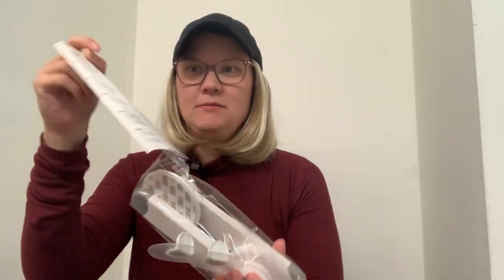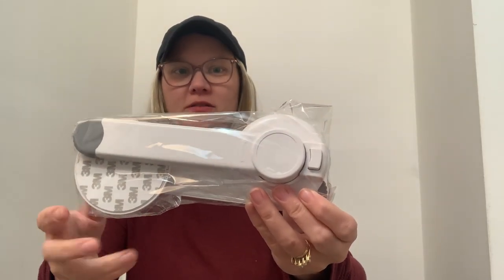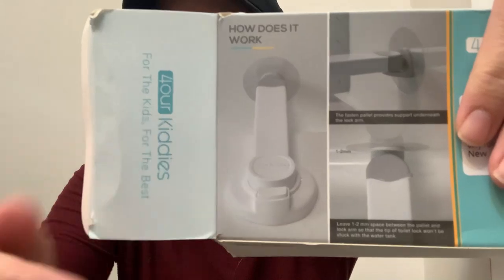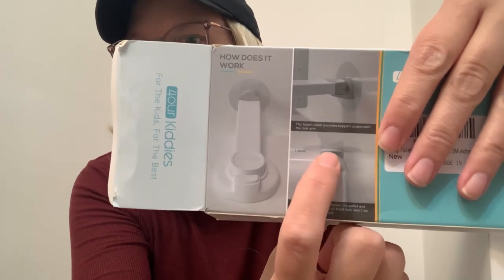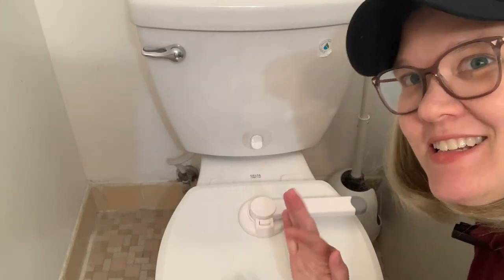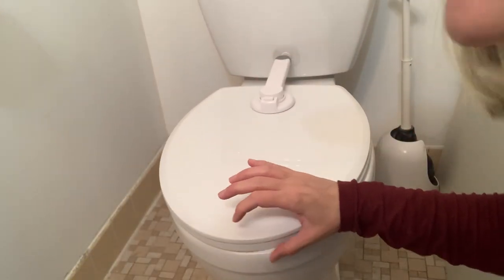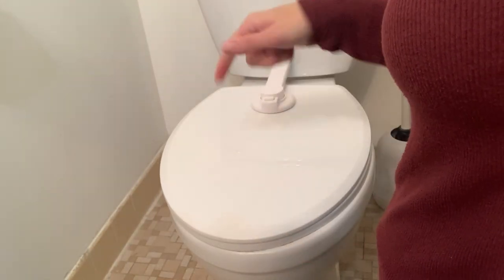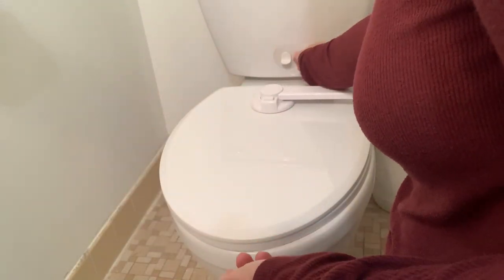Secure Toilets Easily With This Baby Toilet Lock! Easy Install & Pet-Proof!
Discover the ultimate baby and pet-proofing solution with 4our Kiddies Baby Toilet Locks! 🤱🐾 Universal fit, easy installation, and single-handed operation make it a game-changer for child safety. 🛡️ Ensure a safer growing environment for your little ones and furry friends. Install in minutes with no damage! 🕒

I receive compensation when you purchase from my link above. You are in no way obligated to use this link, but I do appreciate your support.